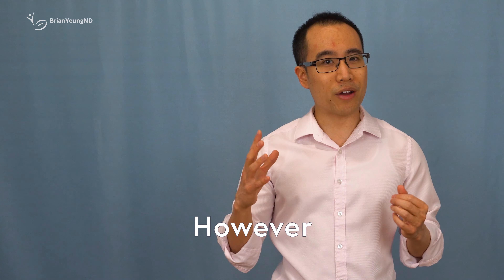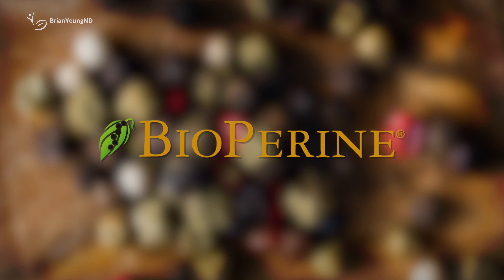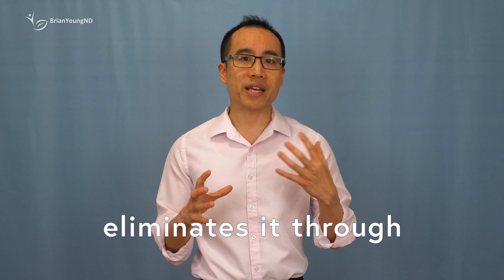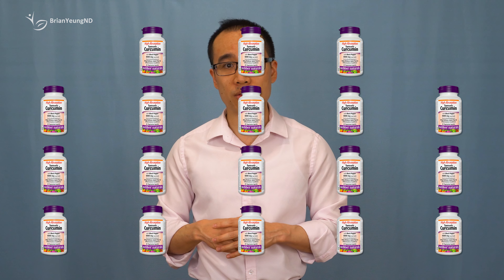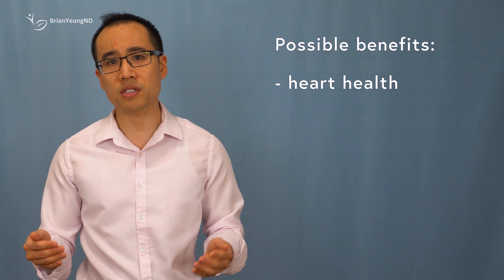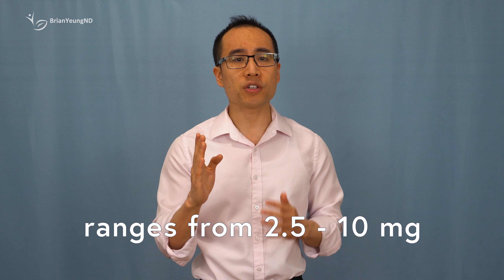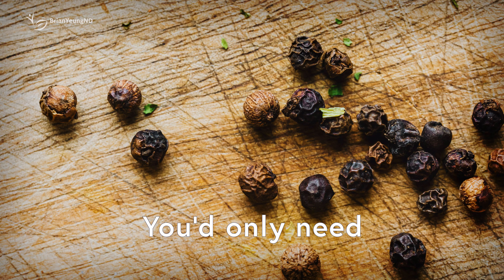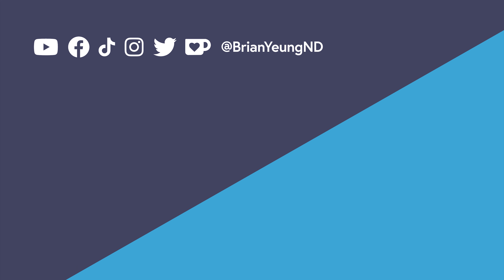The Power of Black Pepper Extract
Want to unleash the full potential of your supplements? Learn how Black Pepper Extract can maximize bioavailability and how to use it effectively.

Top recommended supplement choices:
Black pepper (BioPerine) – 1 cap w/ suppl
Black pepper (generic) – 1 pinch w/ suppl

0:00 Intro
1:02 Benefits of black pepper
1:47 Black pepper vs BioPerine
2:52 Turmeric
4:46 Resveratrol
5:29 Lycopene
6:08 Vitamins and minerals
6:36 Side effects
7:03 Piperine in black pepper?
8:03 Should I use black pepper?